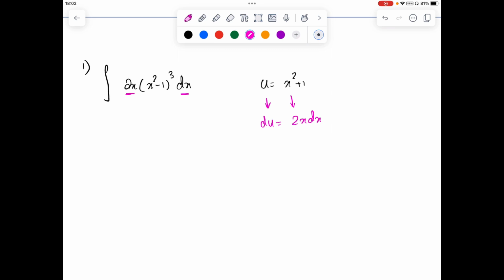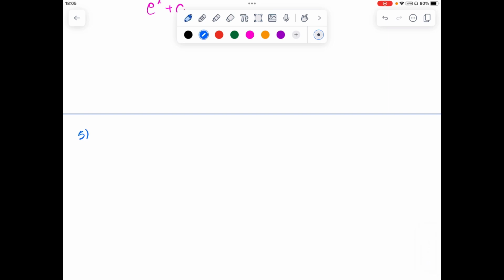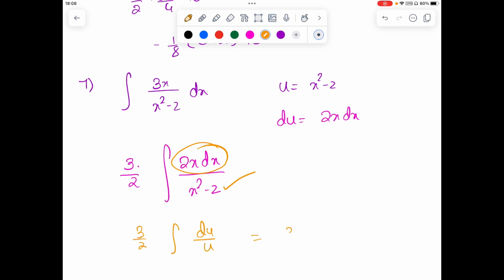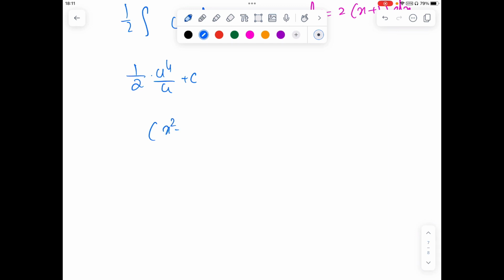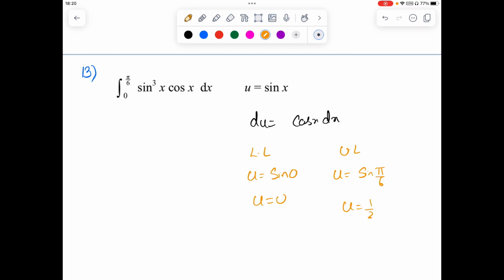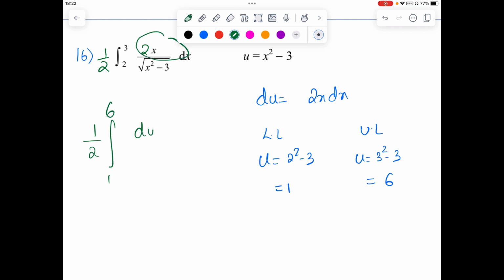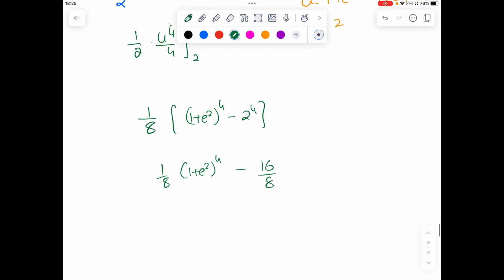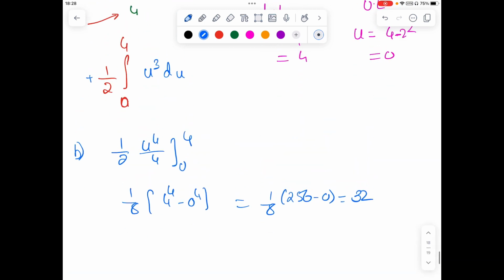Integration By substitution